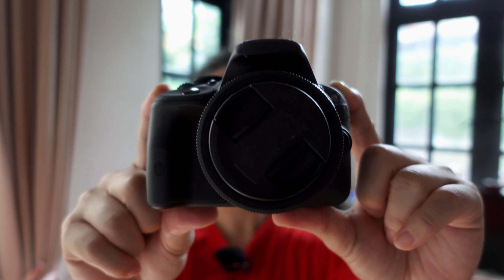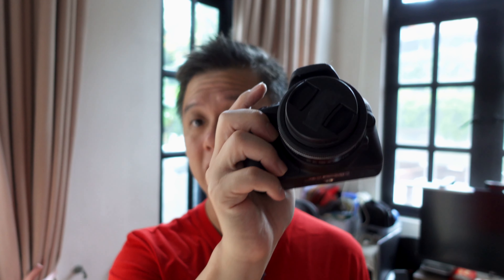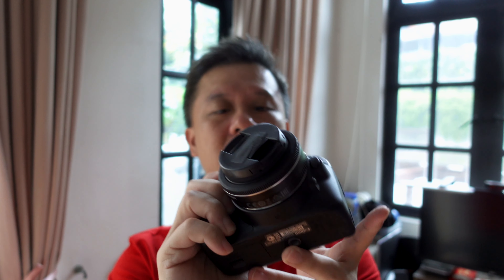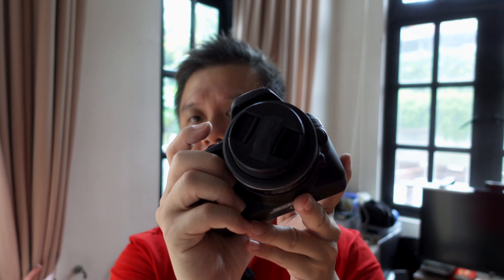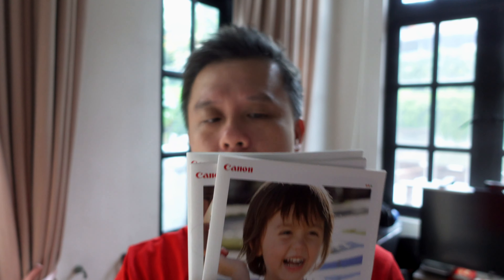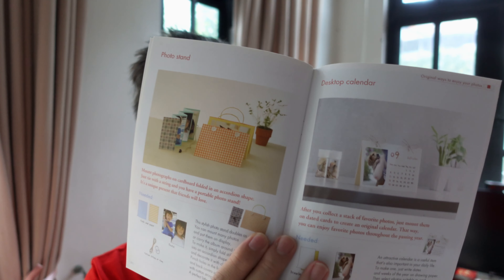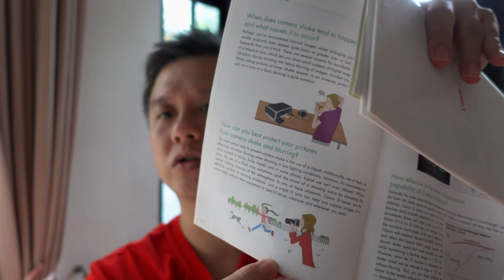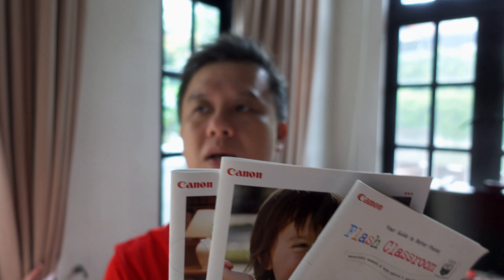What Camera Companies Can Do to Teach Photography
I find it interesting that camera companies used to produce product literature like this. I think it's important to continue doing so - perhaps doing it digitally to continue teaching people how to create better memories..